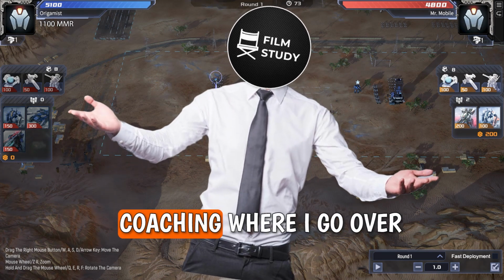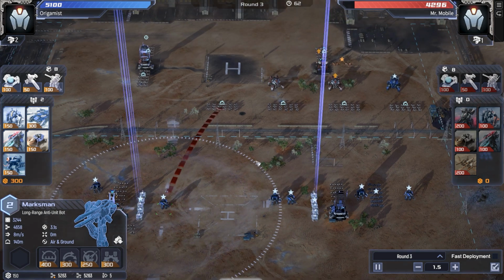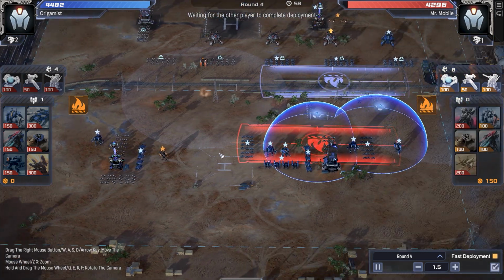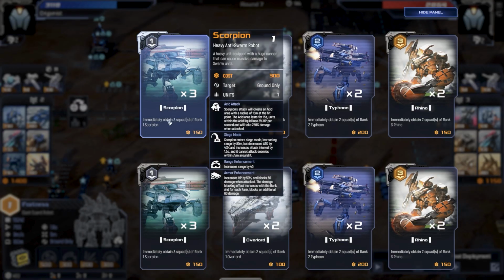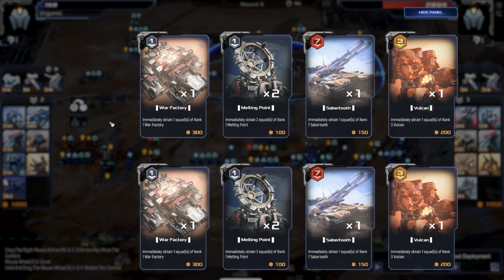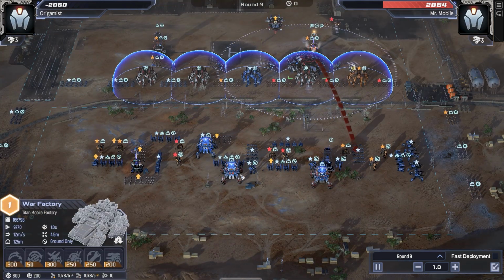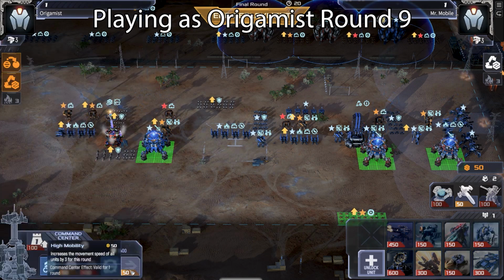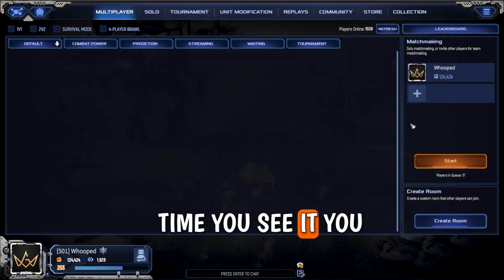Defending Fang + Fortress in Mechabellum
I'm open to all feedback and love constructive criticism. I'm interested in hearing any thoughts you'd like to share (feedback or otherwise).

➡︎ Early access to new videos
➡︎ Members-only videos

❗️ What is the Win or Learn to Top 100 Series ❓
Win or Learn to 100 is a YouTube series of 1v1 ranked duels and replays in Mechabellum. My goal is to crack the top 100 ranked players. The mindset is to improve daily; losses are treated as learning opportunities.

🎓 About Me  👀
Hey there, I'm Whooped! I'm a former business owner and football coach (and I even worked at a psychiatric hospital for the criminally insane). Now, I make content on YouTube. Oh, and I have three master's degrees, which means I've accumulated a lot of student loan debt :)

Discord: @Whooped in Mechabellum's official Discord

❗️ What is Mechabellum? ❓
Mechabellum is a tactical, round-based strategy game that blends elements of Starcraft and Chess. It emphasizes planning ahead, optimizing unit placement, and adapting strategies to counter opponents' moves.

0:00 Intro
0:21 Round 1
1:04 Round 2
2:36 Round 3
3:54 Playing Round 3
5:23 Round 4
6:13 Round 5
7:07 Round 6
9:20 Round 7
11:41 Round 8
12:56 Round 9
15:00 Short Breakdown
16:14 Playing Round 9: Attempt 1
18:17 Playing Round 9: Attempt 2
20:15 Recap